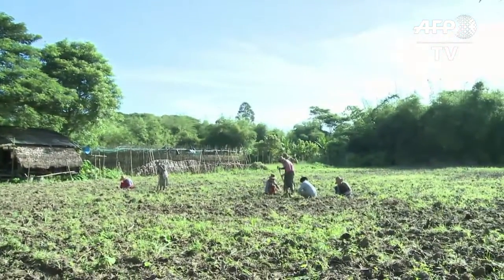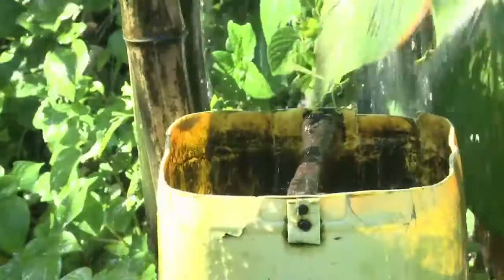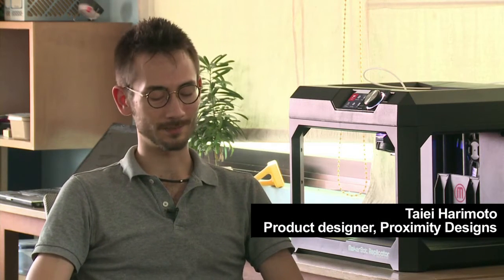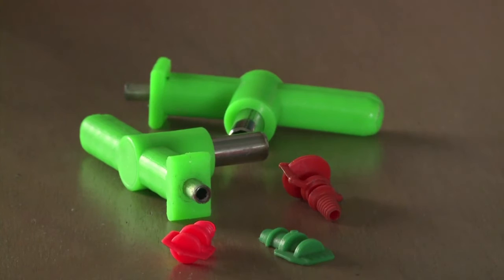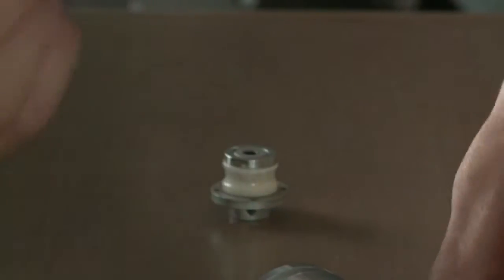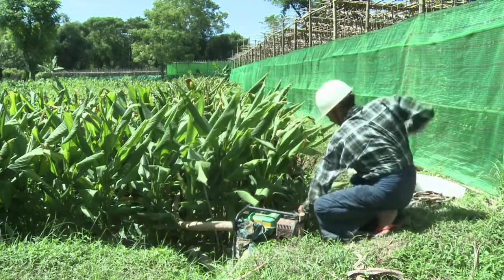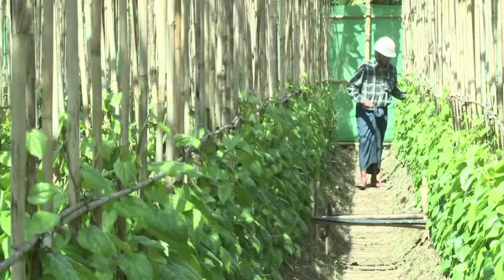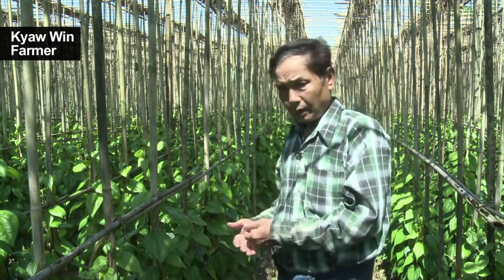Myanmar farmers reap rewards from 3D printing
Working the fields in a small village near Yangon, Kyaw Thu's life has always been hard, and never more so than when one of his handful of simple tools would break. But now engineers armed with 3D printers are using the cutting edge technology to revolutionise how farmers make their tools.